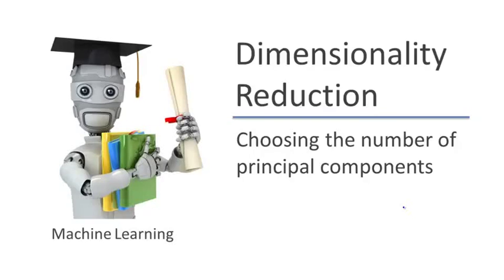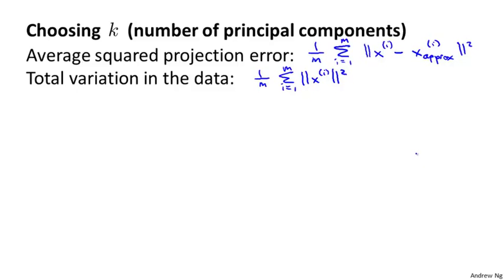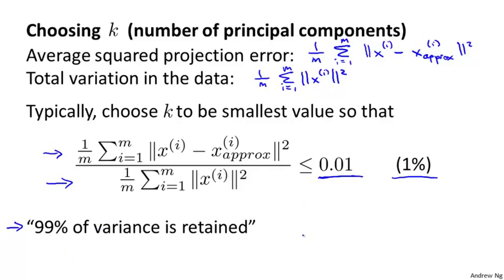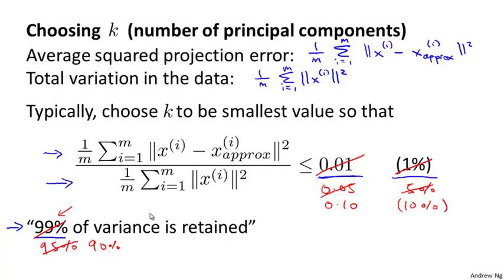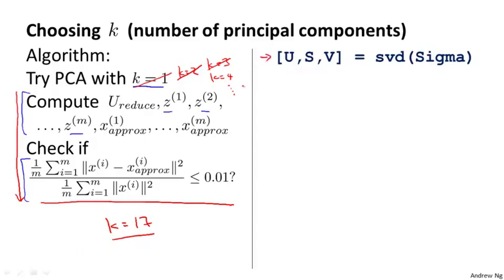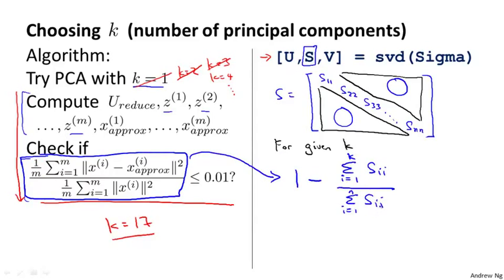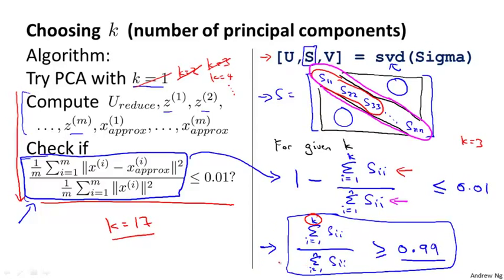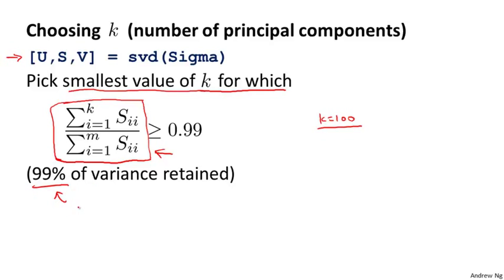【斯坦福大学机器学习教程】14 5 Choosing the Number of Principal Components 11 min